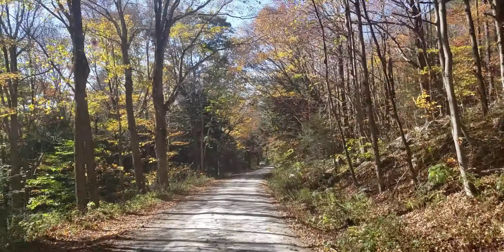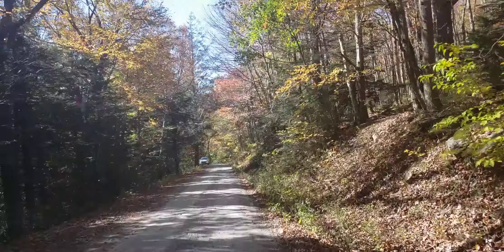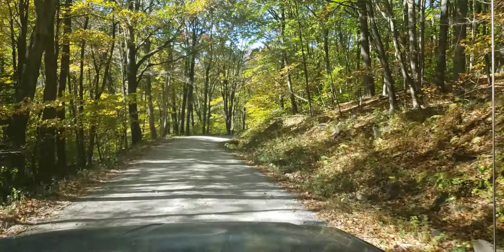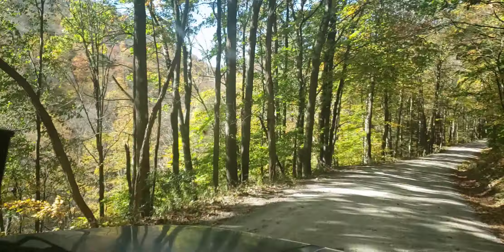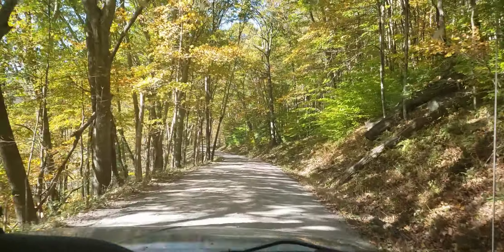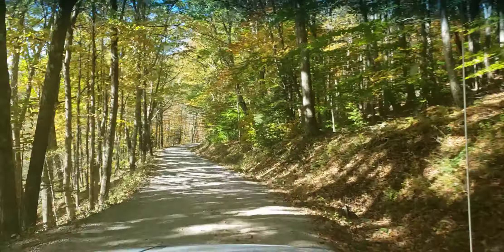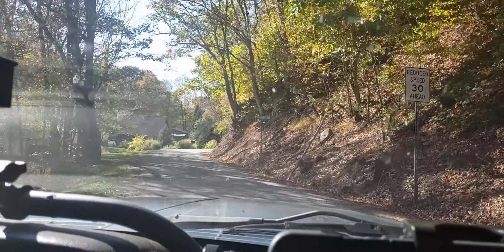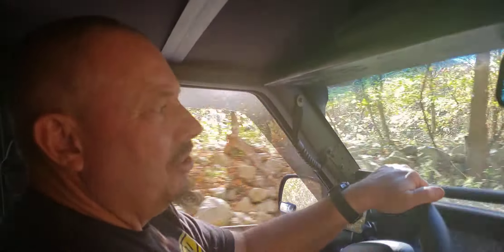Dolly Sods West Virginia!